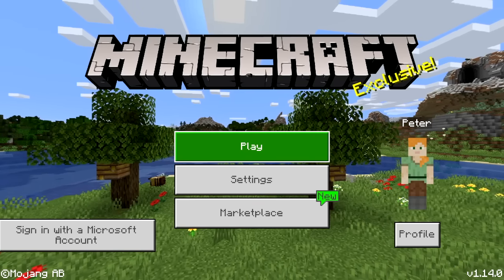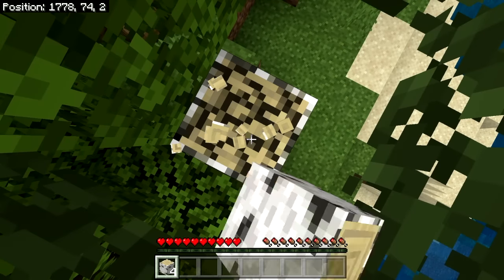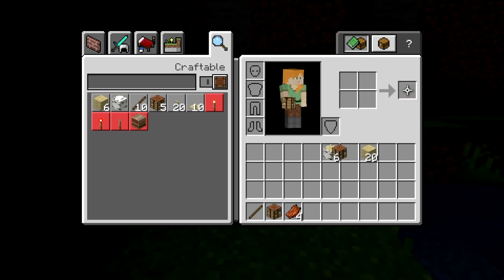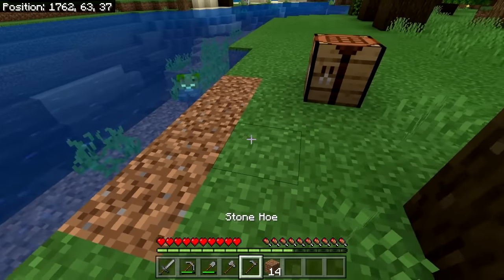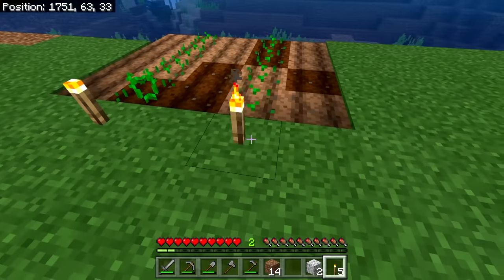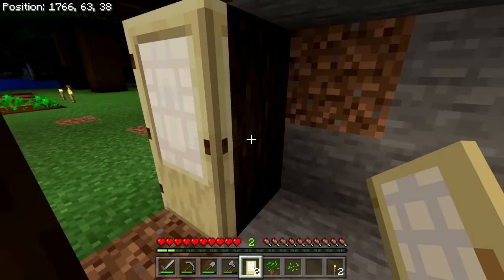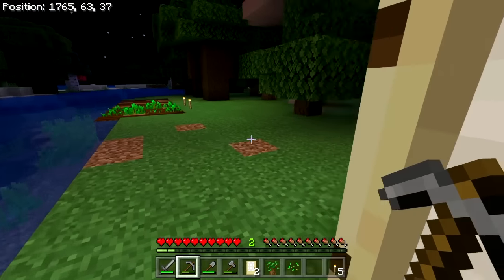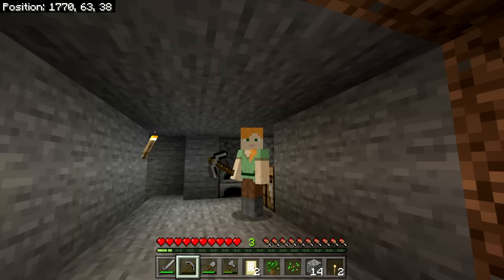Minecraft Survival Guide (Bedrock 2020) PS4, XBox One and Nintendo Switch | PART 1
Welcome to the Minecraft Survival Guide for 2019/2020. This Minecraft guide is designed for new or returning players on the Bedrock (Better Together) Edition on PS4, XBox1 and Nintendo Switch. The Basement is the friendliest place on YouTube.

SEED: The Basement

In today's episode (episode 1 / part 1) we begin a new survival world in Minecraft on the Nintendo Switch and show new and returning players the basics of survival. This guide applies to Minecraft for Xbox One, Nintendo Switch, PlayStation 4, Windows 10, iOS and Android.

This Minecraft Survival Guide was made in 2019, and the Minecraft Survival Guide was designed with 2020 in mind.
The Minecraft Survival Guide works with PS4 (PlayStation 4) after the new Bedrock/Better Together update.
This Minecraft Survival Guide also works with Xbox One and with Nintendo Switch.
Finally, this Minecraft Survival Guide works for other Bedrock platforms, including Windows 10, iOS and Android devices.

Minecraft Bedrock has arrived on PlayStation 4! Play together across platforms with players on Xbox One, Nintendo Switch, PlayStation 4, Windows 10, iOS and Android. Minecraft is Better Together with Bedrock.

Episode 1 (Part 1) is labeled "Ep 1" for your convenience. Thank you for checking out this Minecraft Survival Guide.